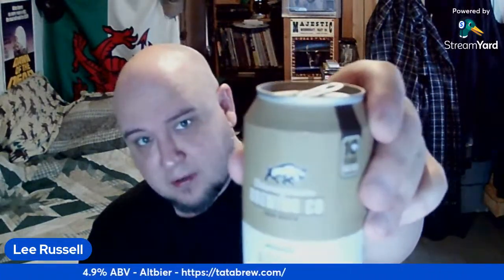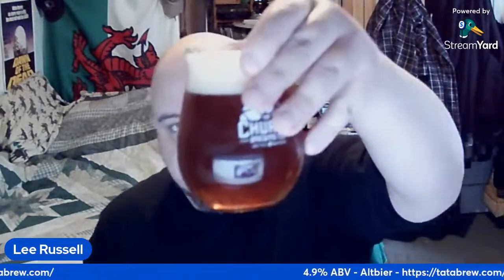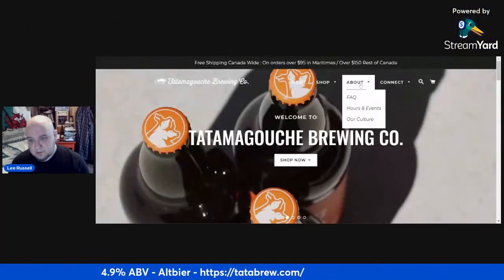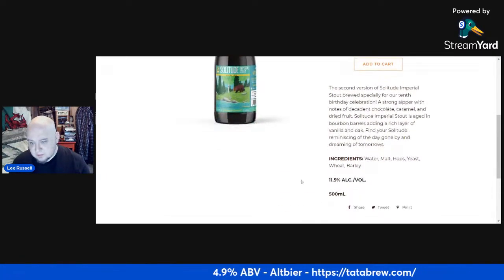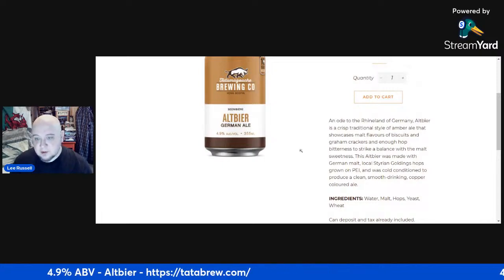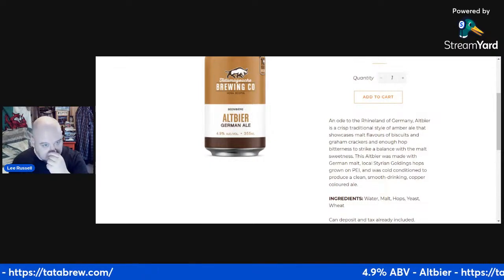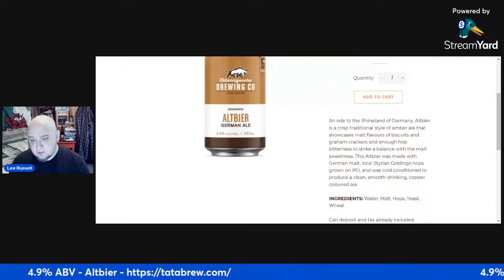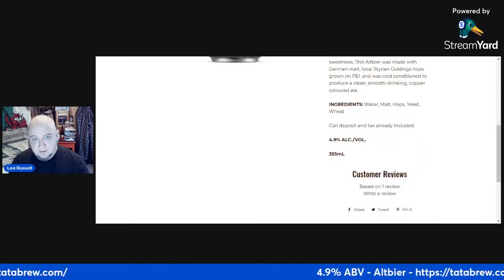High Tide Imbibe: Tatamagouche Altbier German Ale.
4.9% ABV
Altbier